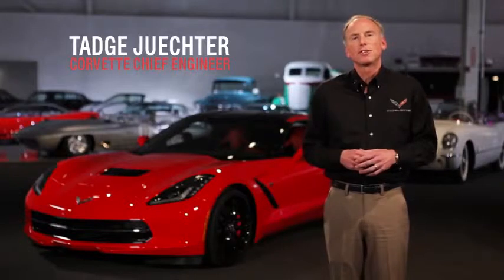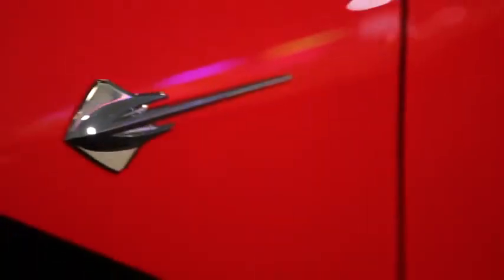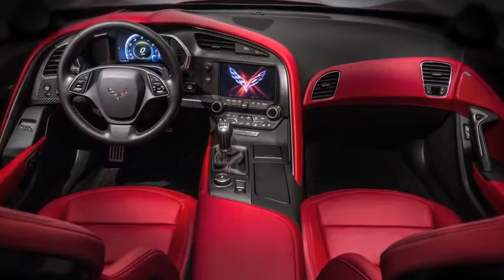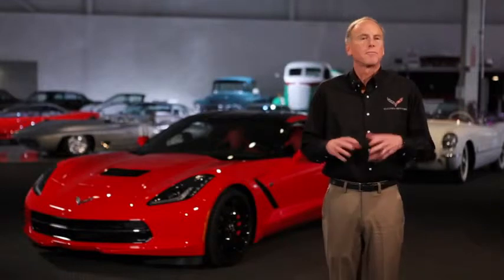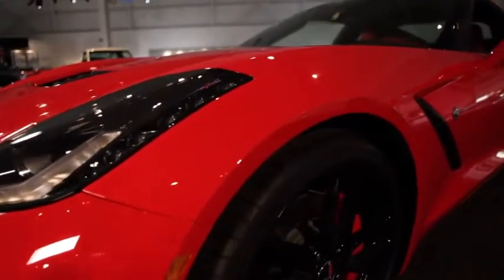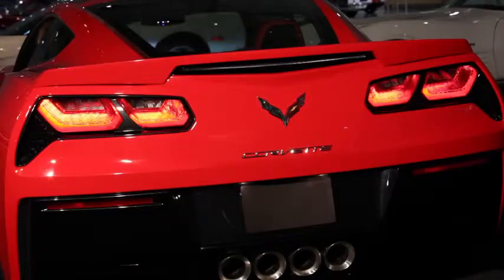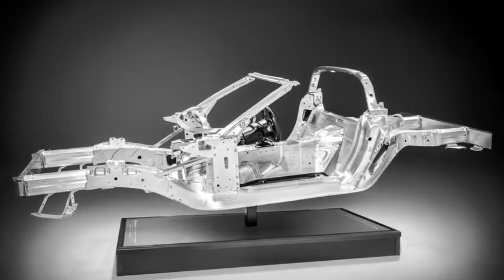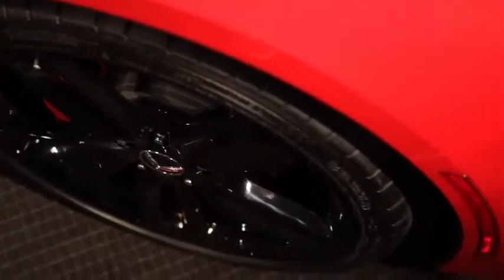2013 Corvette C7 HD IN Detail Full Engine Start Commercial Stingray C7 2014 Carjam TV